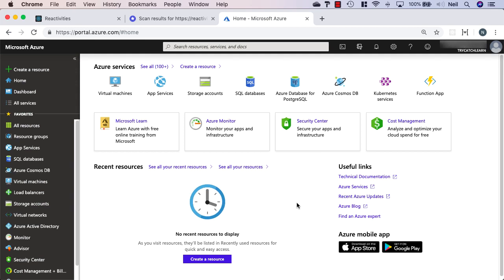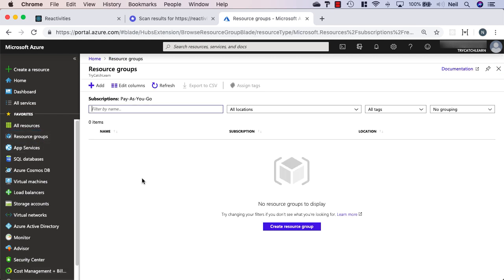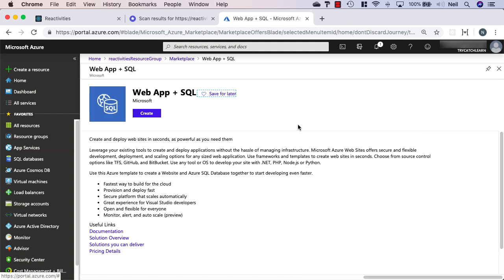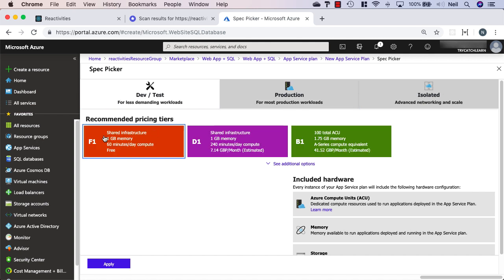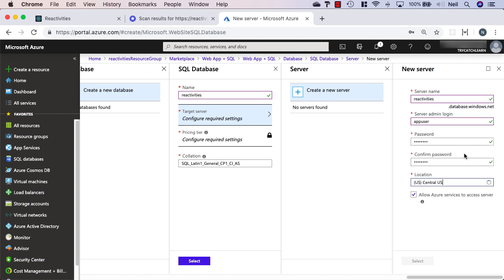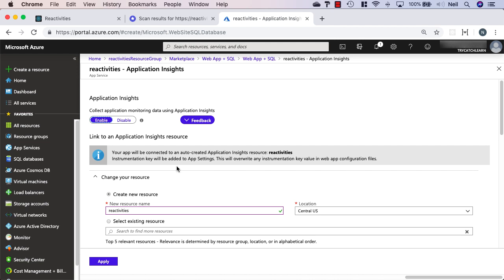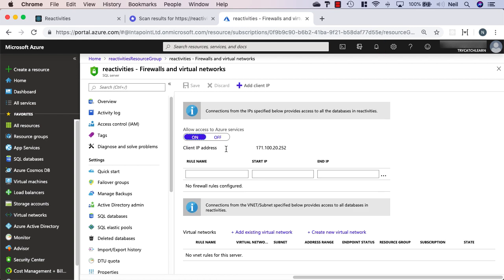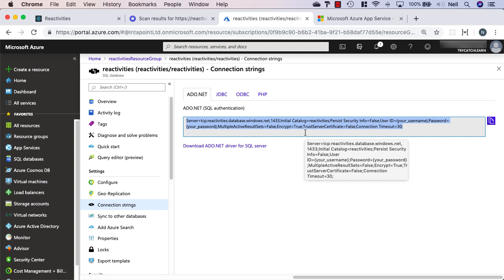19 Setting up Azure for publishing our app